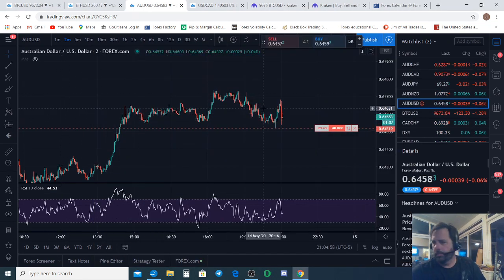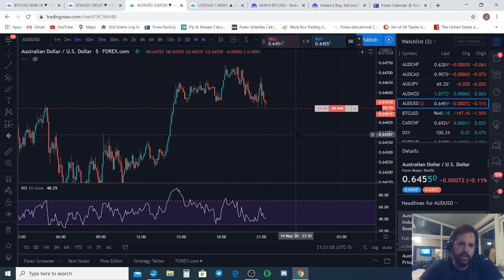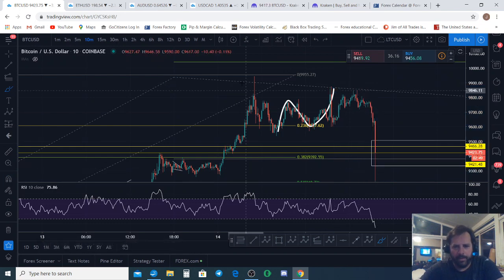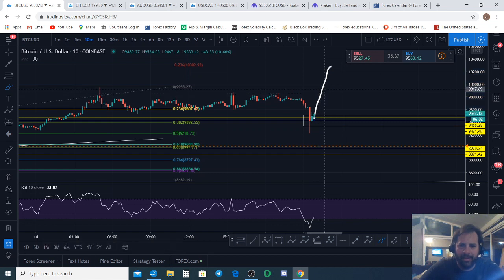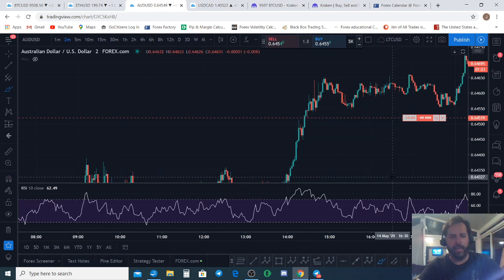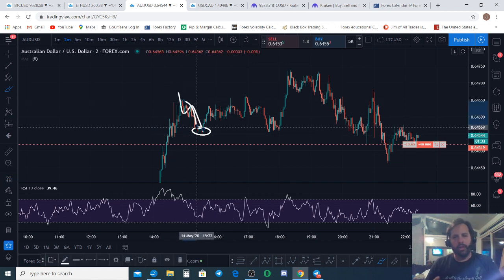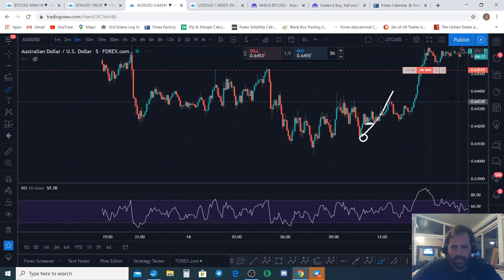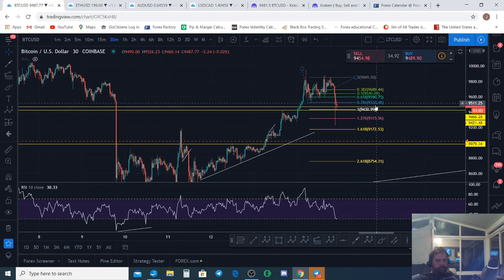Trading Night School - Session 17 - FOREX 101 Price Action and Managing Bad Trades